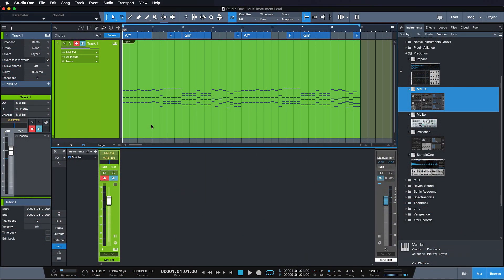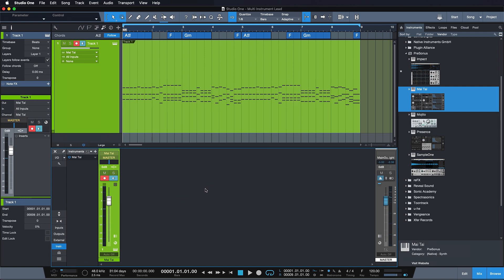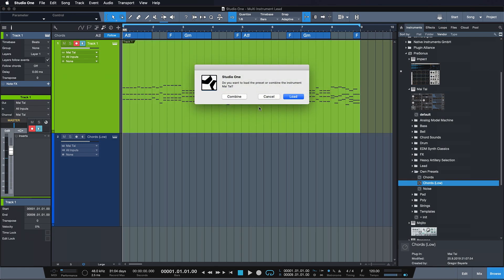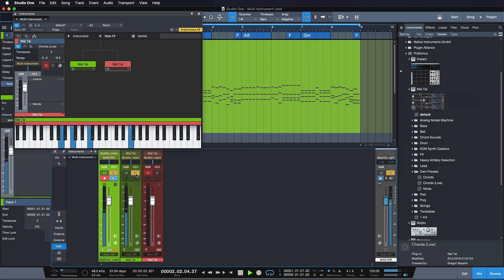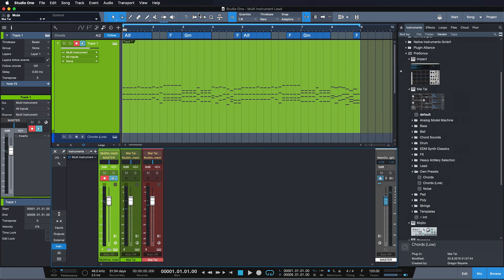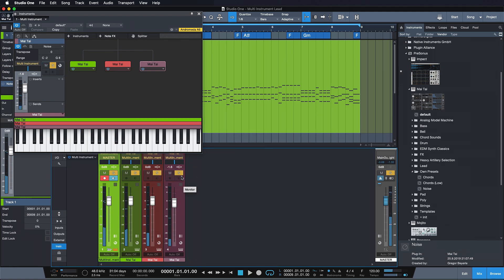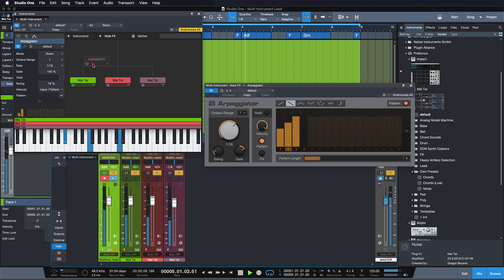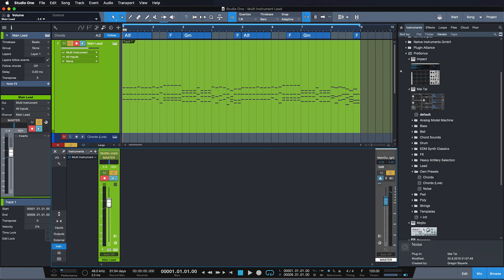PreSonus Studio One Tutorials Ep. 8: Multi-Instruments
Multi-instruments may be one of Studio One's most powerful features. Here's how to get one set up!